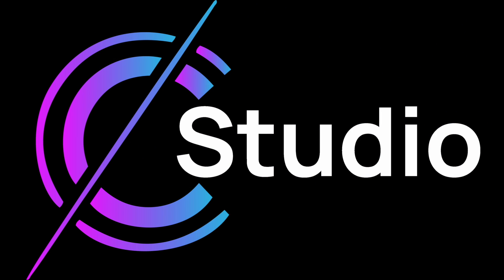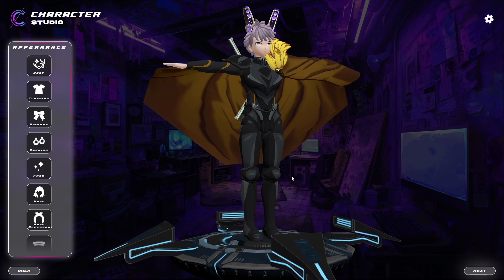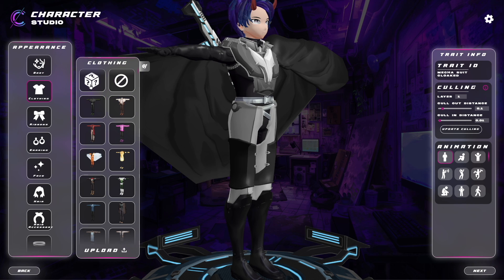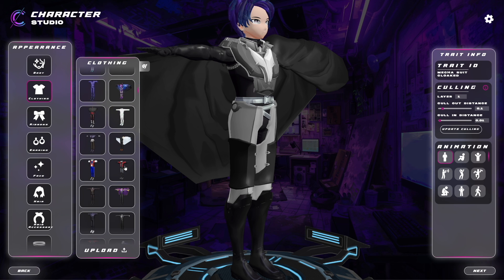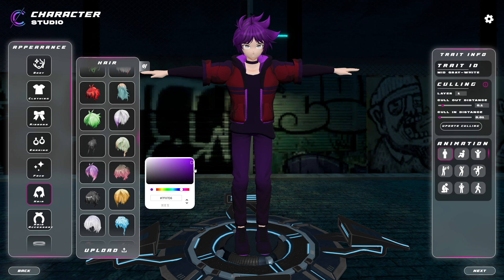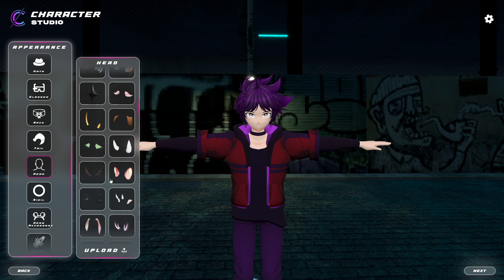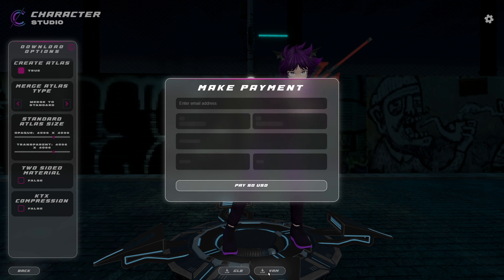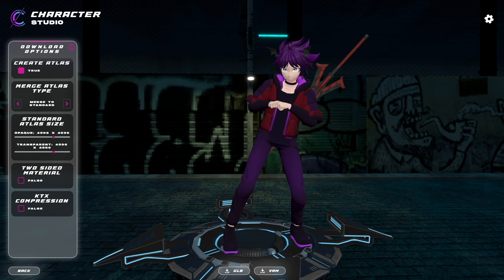Making a Custom 3d Avatar with Cstudio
In this quick video we walk through the process of creating and customizing a 3d vrm vtuber model using our character creator.